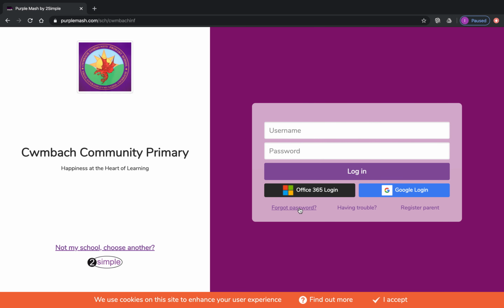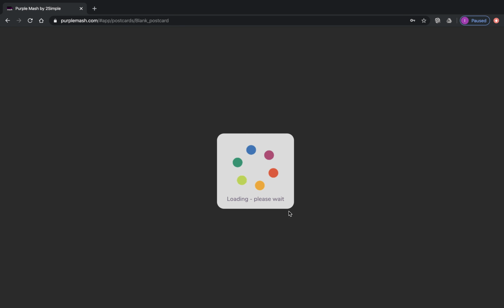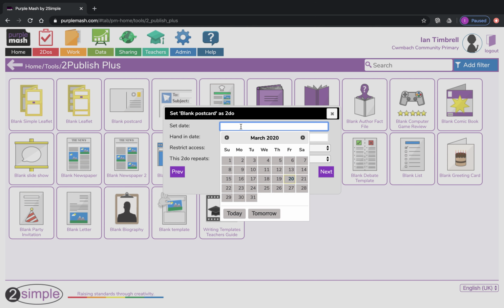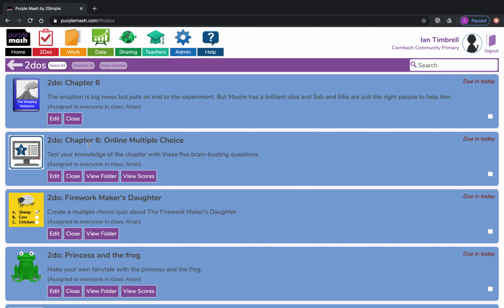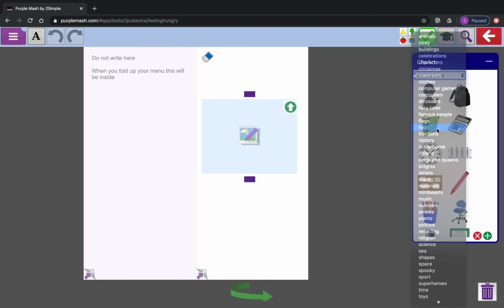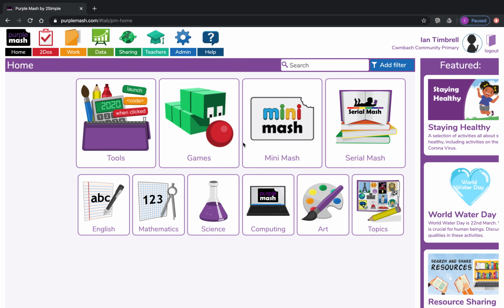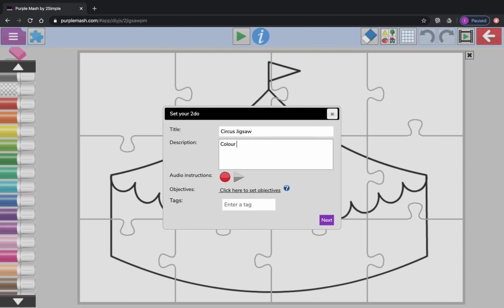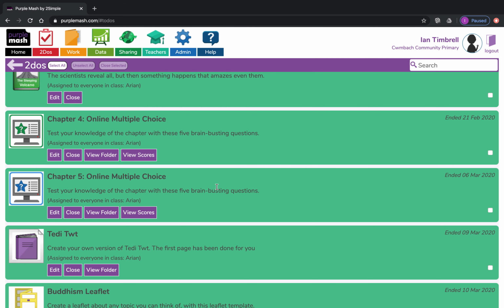How to set 2Dos on Purple Mash